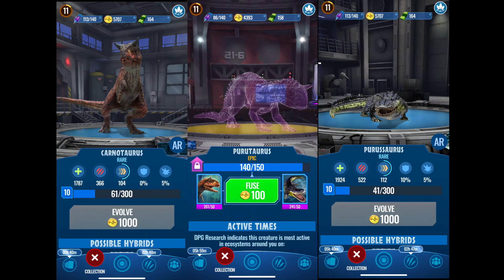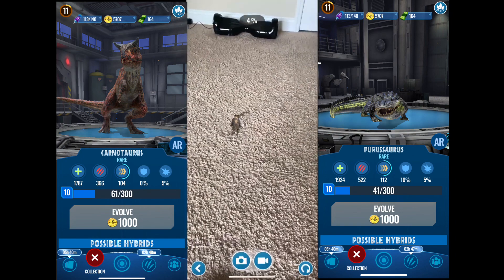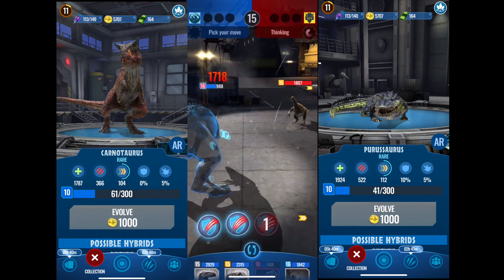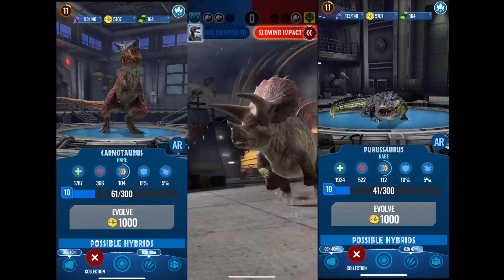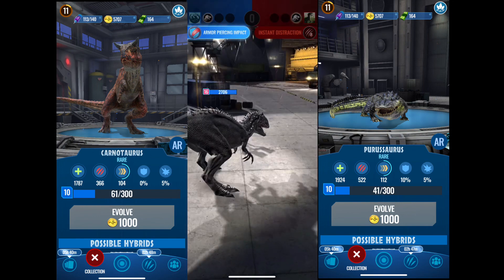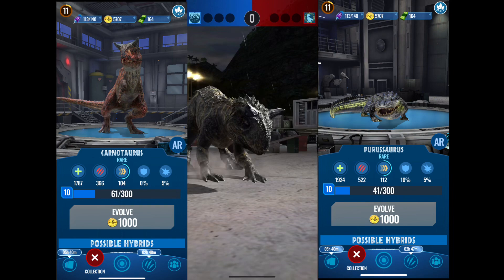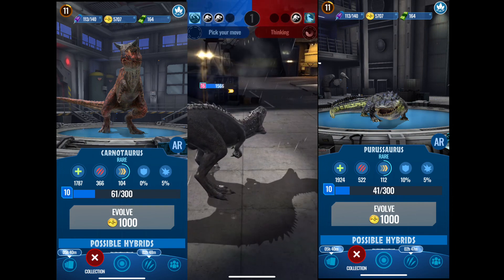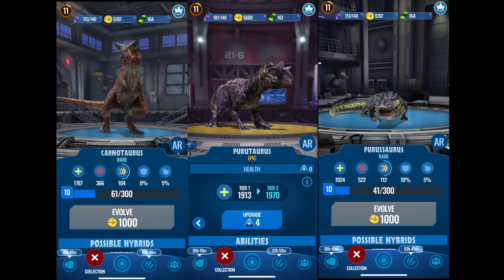Jurassic World Alive | ep 42 | Purutaurus !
In this video , I am unlocking a new hybrid called Purutaurus !